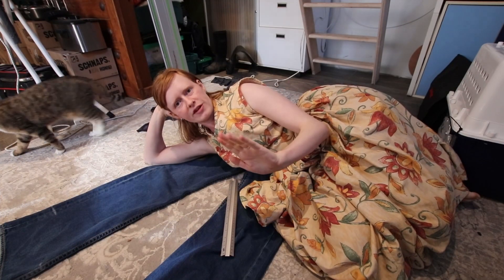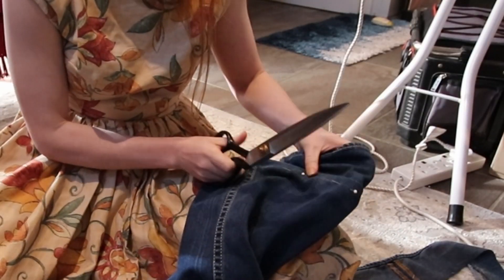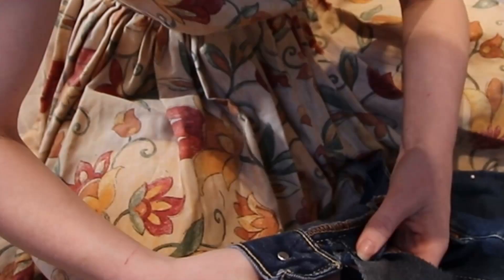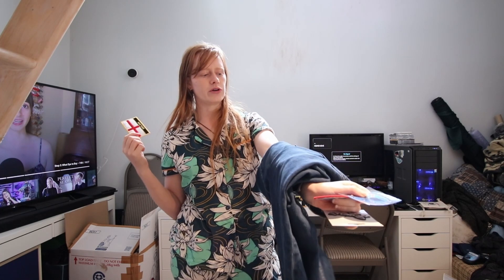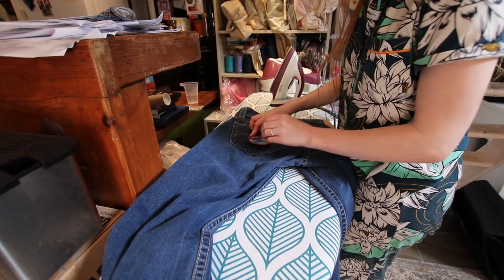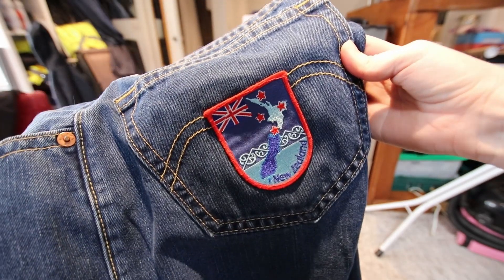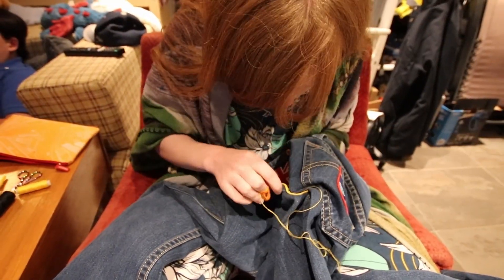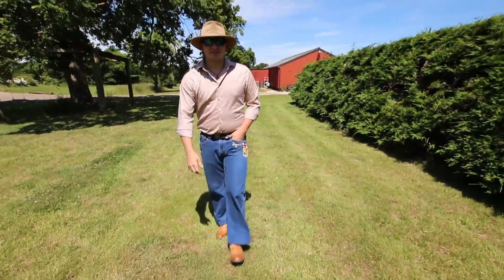MAKE THRIFT FIT - Fixing Up A Pair Of Vintage Levi Jeans - Customizing Vintage Clothing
Today we are fixing up and customizing a pair of vintage levi jeans for Ben as part of a new little series called make thrift fit where we repair vintage and thrifted clothing and fit them them to ourselves.